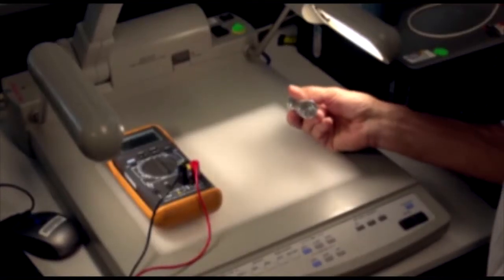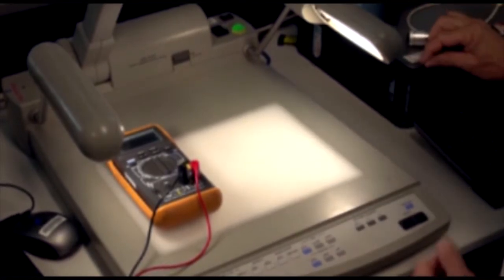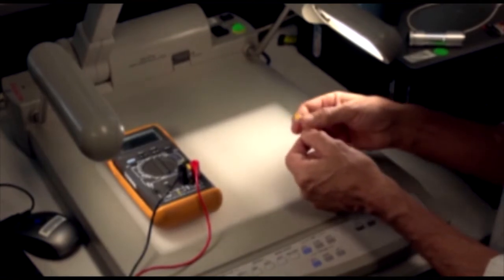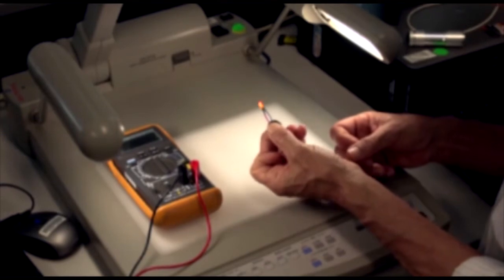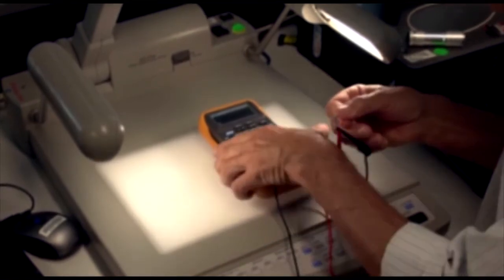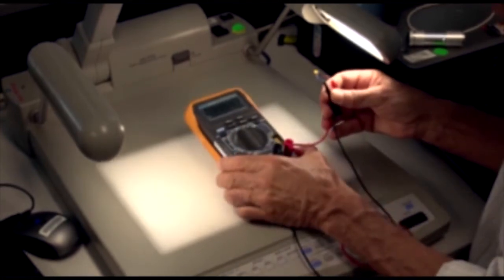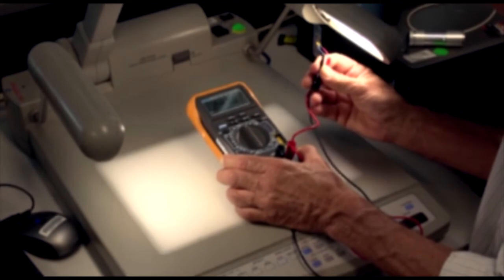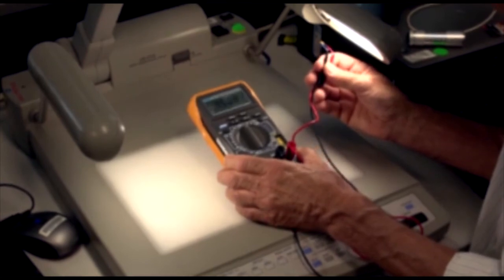PV effect demonstration